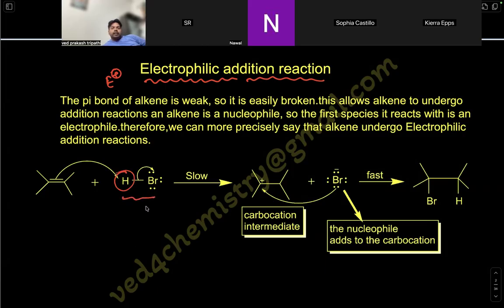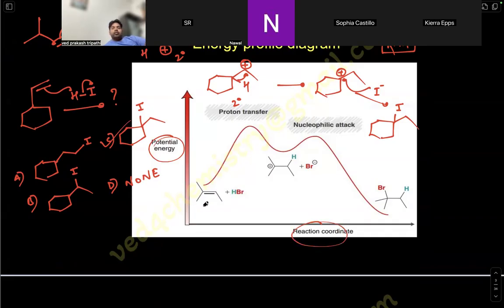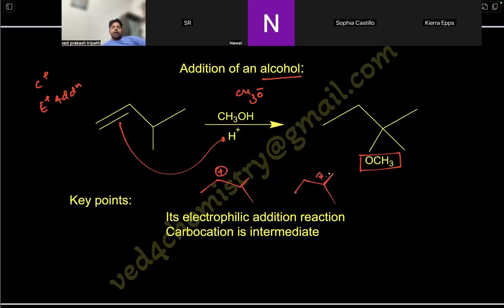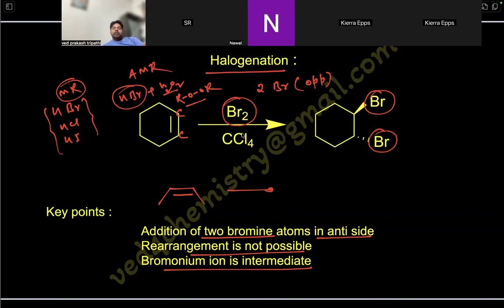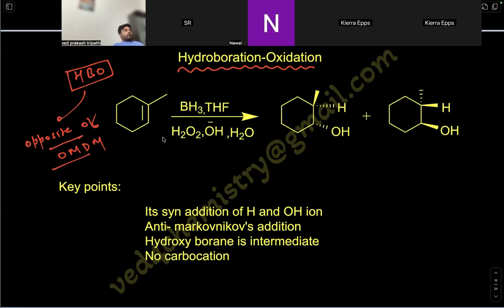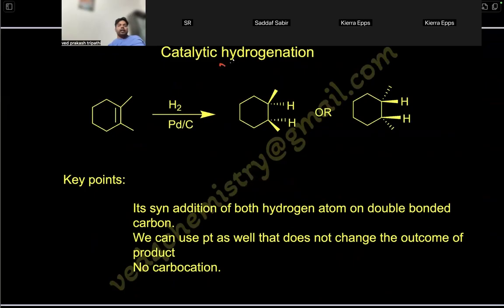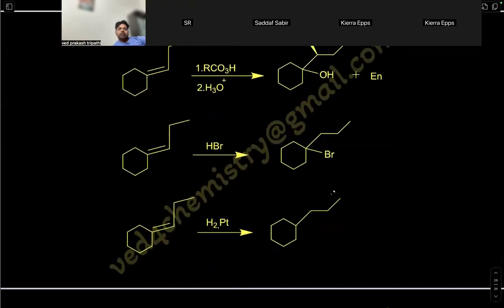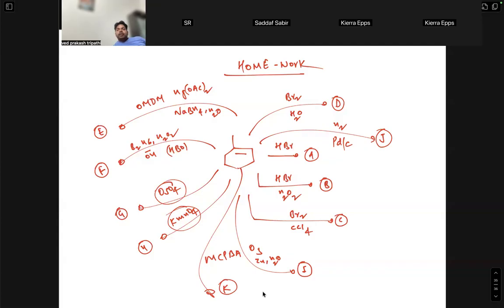ALKENE IN ONE SHOT (DAT)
hello everyone in this video i explained the alkene .